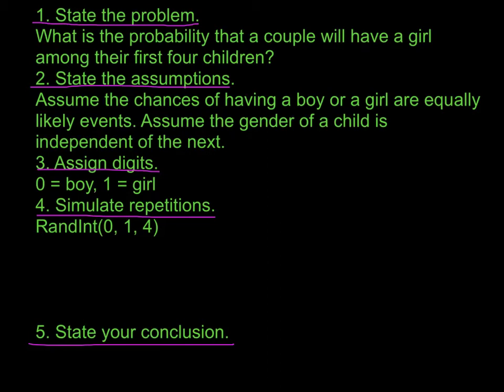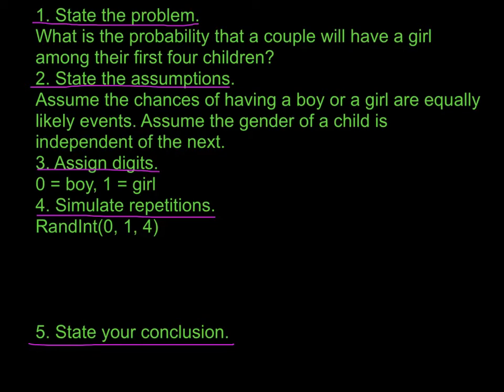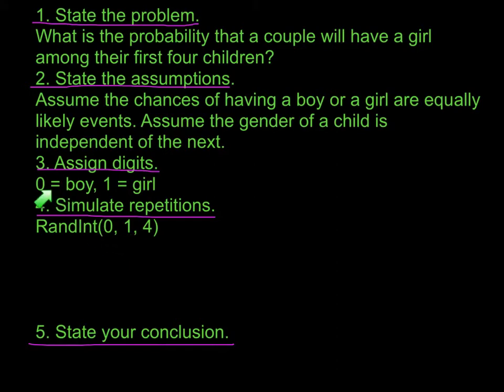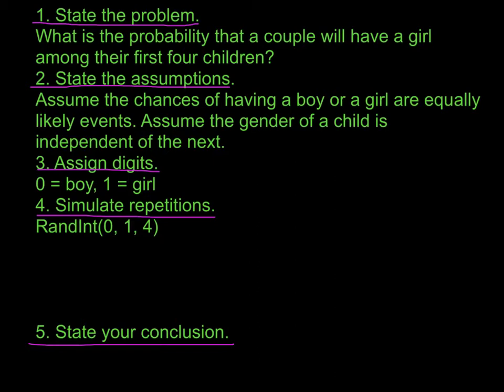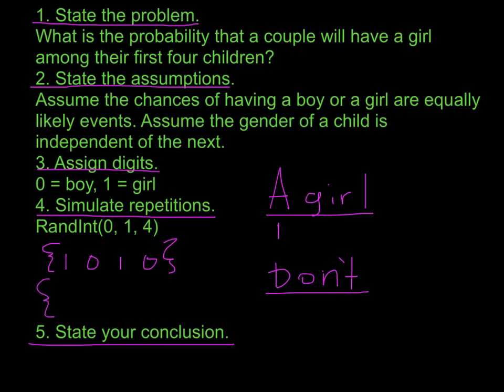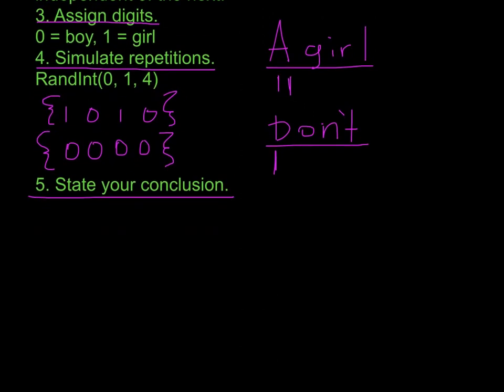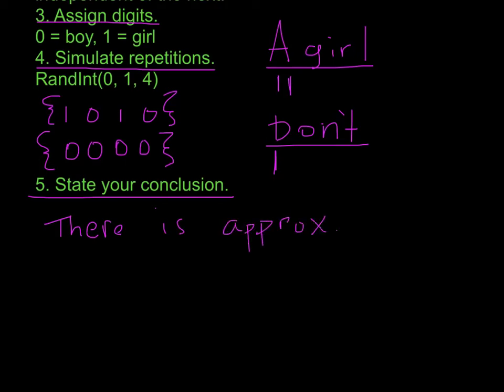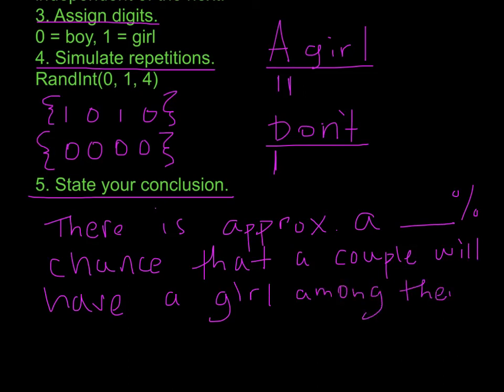Simulation Problem 6.7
What is the probability that a couple will have a girl among their first four children?